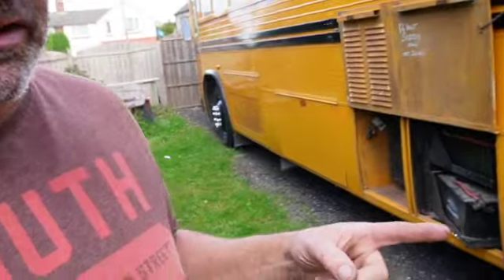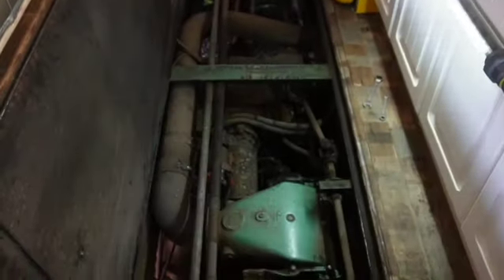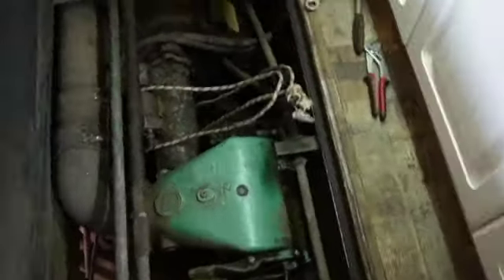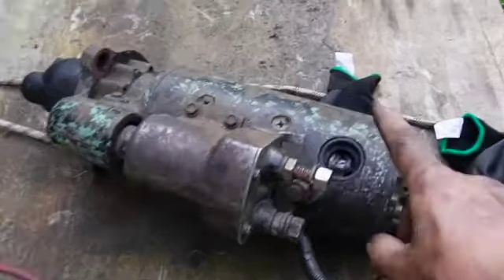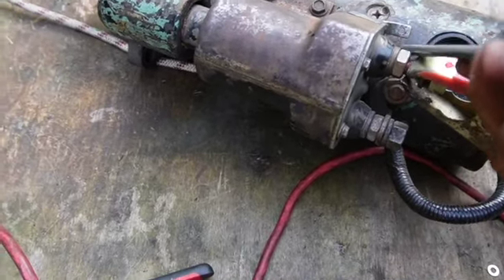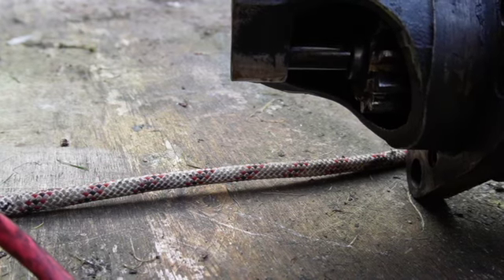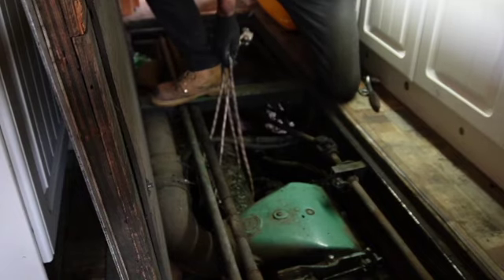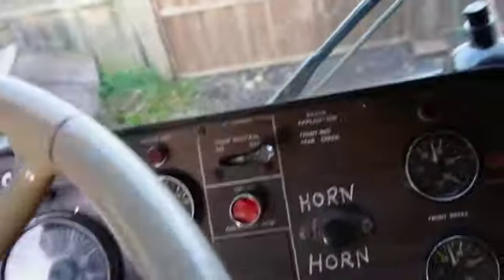Crown super coach repair on starter motor converted American school bus#1980 Embree bus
The bus starter motor stopped working . We had to bump start it to drive home.  A quick easy repair on a 41 year old bus
starter motor
Detroit deisel 671
Embree bus